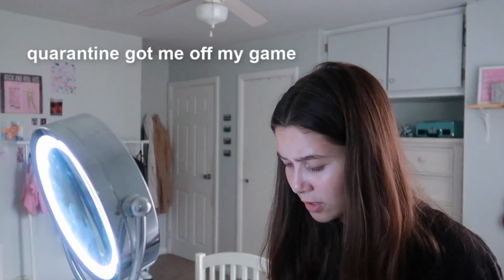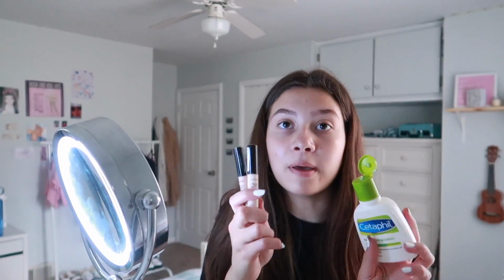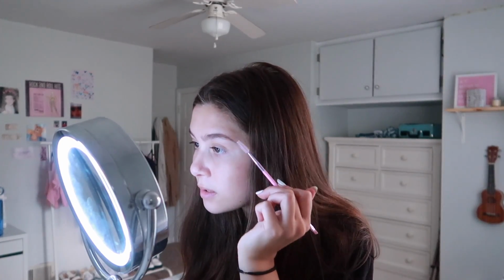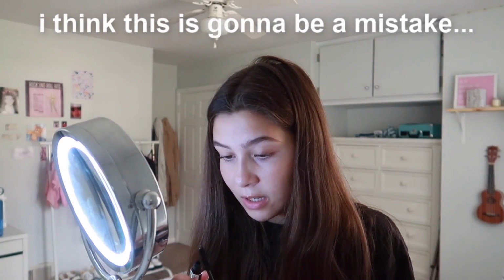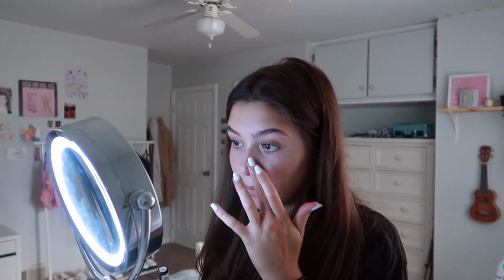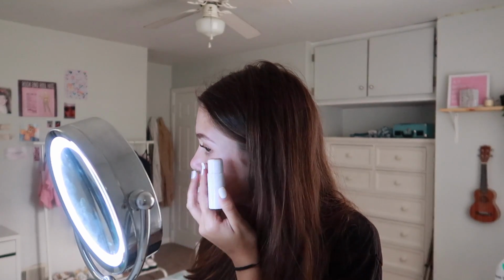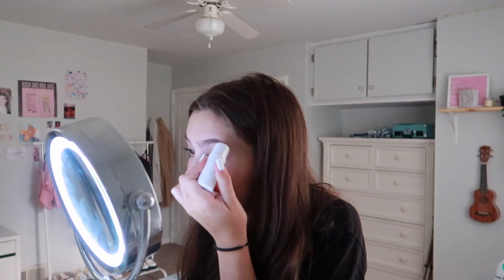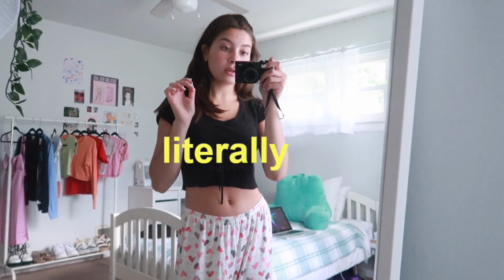chit chat grwm to film a youtube video!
anotha get ready with me to film a video but this time i talk a lot
i chat about random things on my mind while doing my makeup and getting ready!

(search “donate to blm movement” on youtube to find other videos just like this one!)

bluemink apparel ~

✰  MUSIC ✰

Rook1e- Heartstrings
Tomppabeats- Again

han